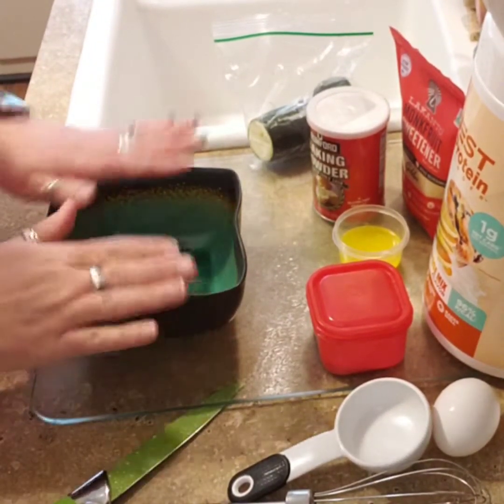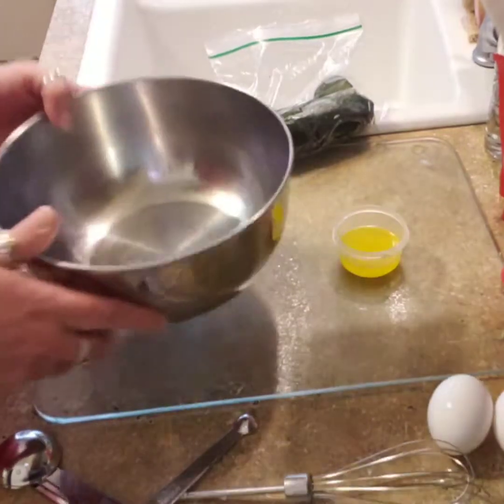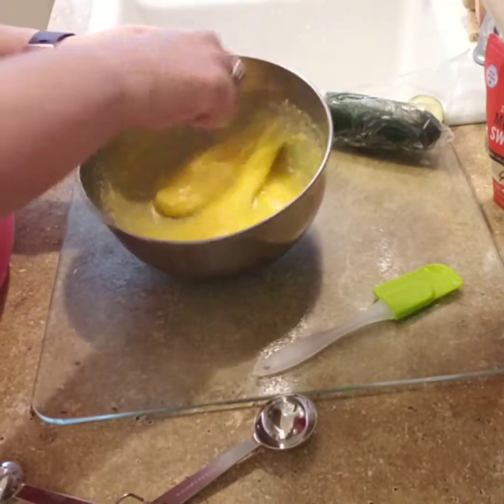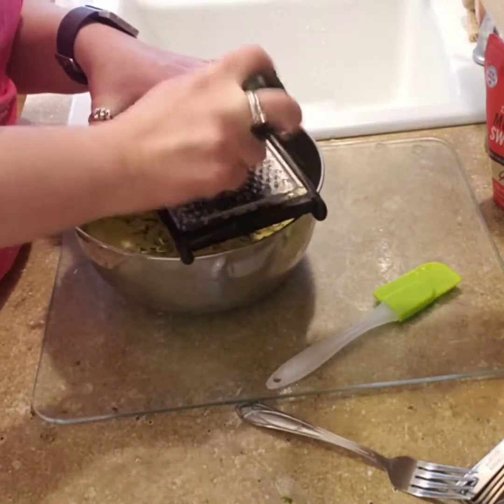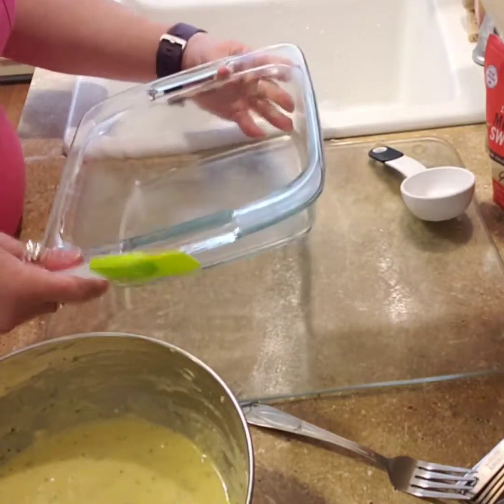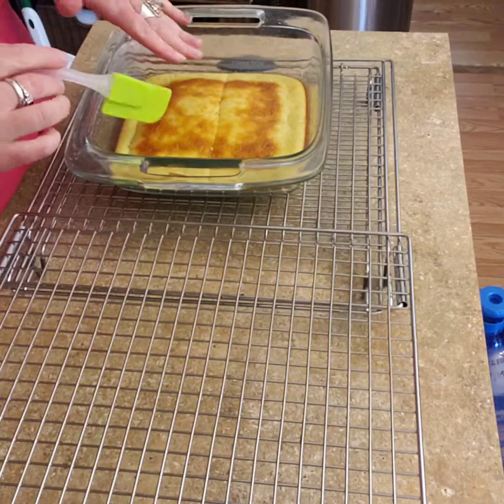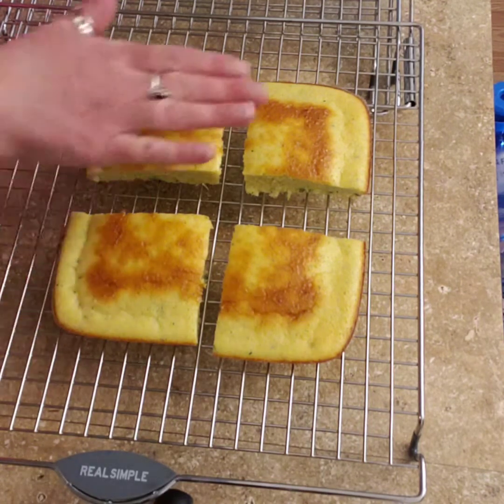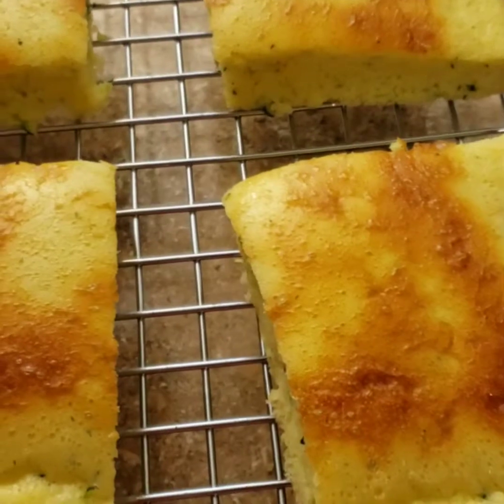ZUCCHINI PROTEIN BREAD BASE RECIPE!!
Hey guys, here I'm making my Keto Zucchini Protein Bread base recipe! You can find the written out recipe on my Instagram @_livin.la.keto.locarb_